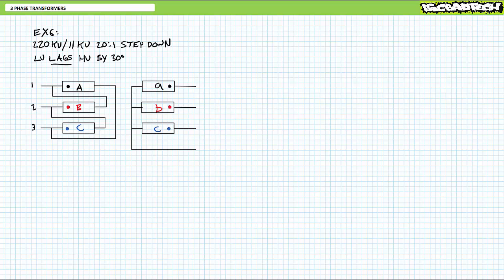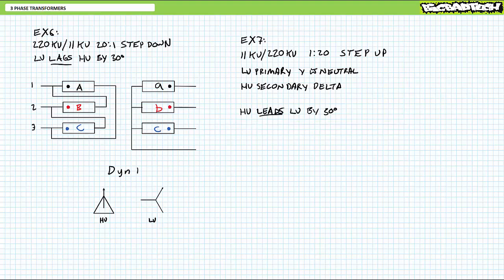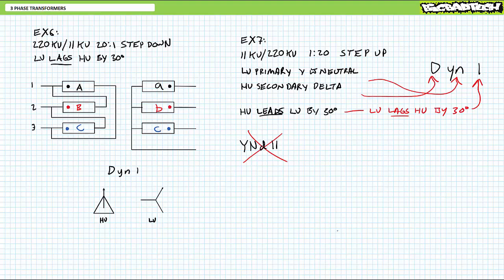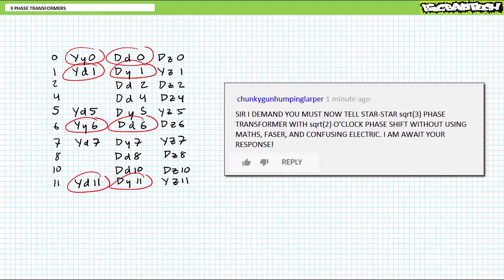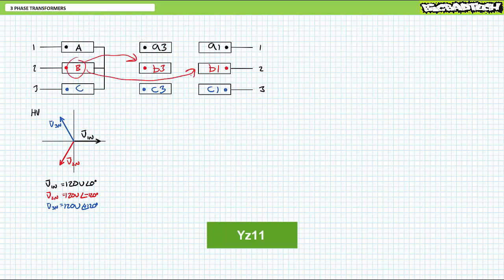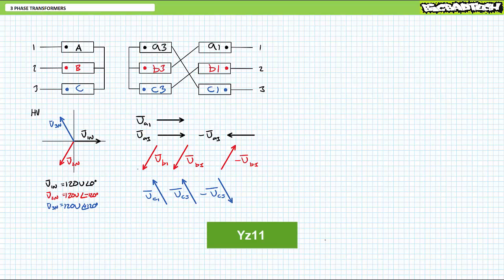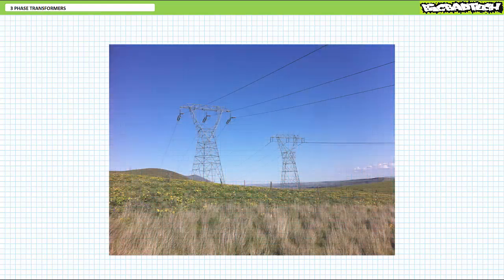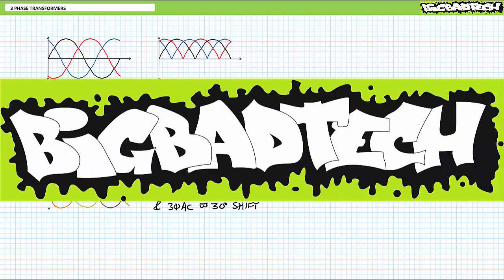3 Phase Transformers (Part 3 of 3)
In this lesson we'll take a look at 3 phase transformers, electrical devices used to step up, step down, isolate, change the electrical configuration, and phase shift 3 phase AC voltage. Additionally, we'll learn to interpret standard 3 phase AC transformer naming conventions and take a look at simplified connection diagrams, displacement diagrams, and examine common Y, delta, and Z configurations. (Part 3 of 3)